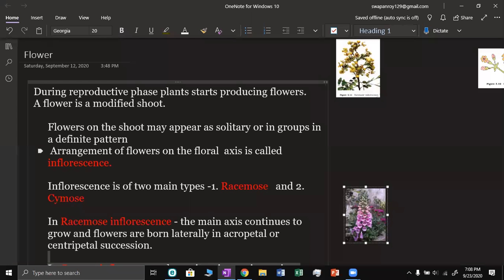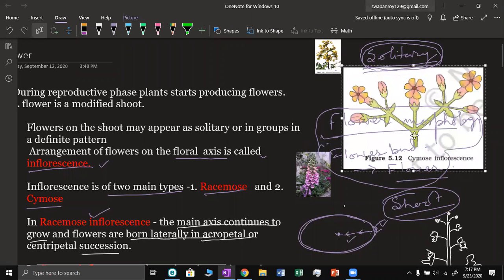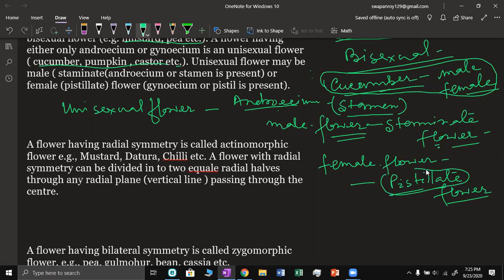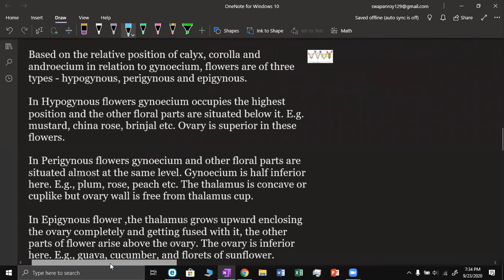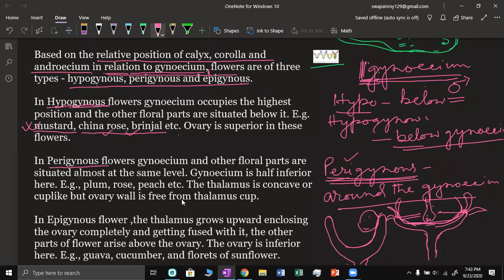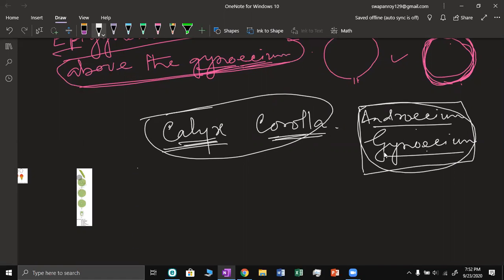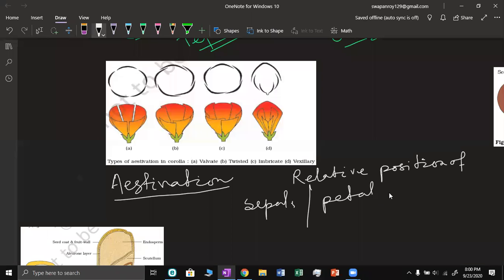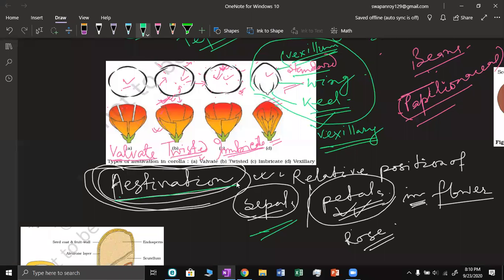XI- BOTANY CLASS- 4